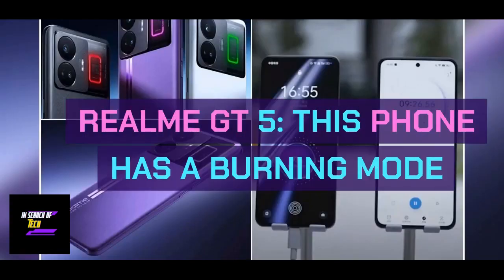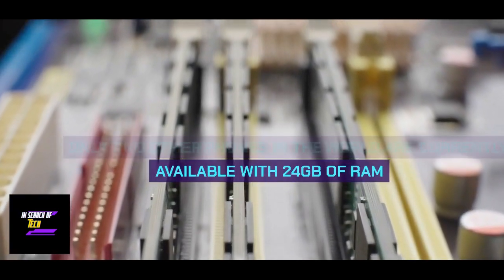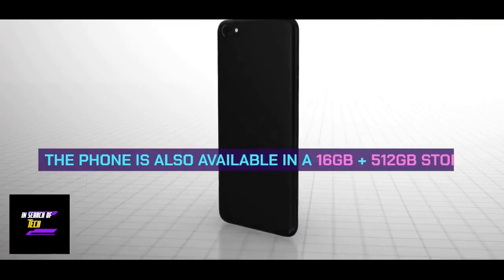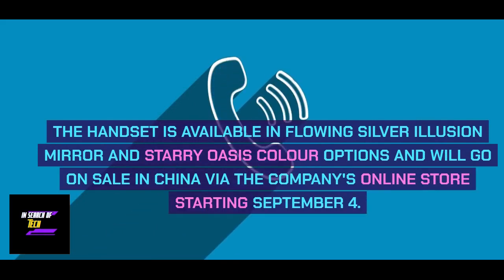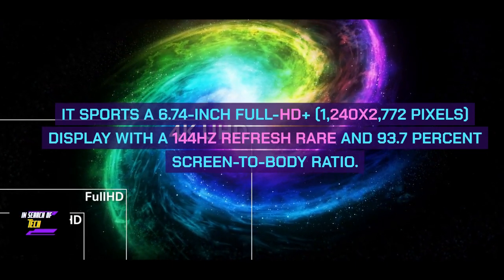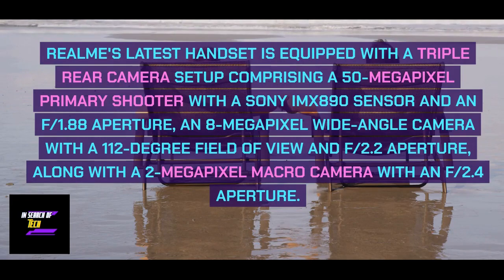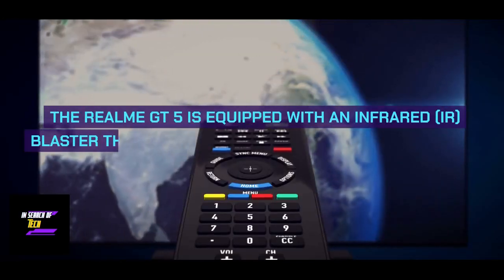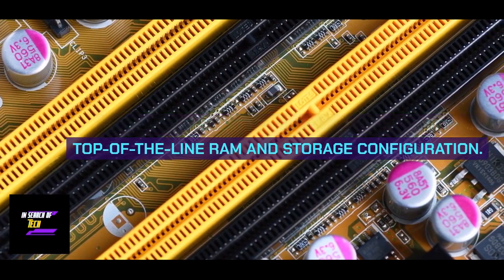Realme GT 5: This phone has a Burning Mode || Realme GT 5 - 24GB RAM, 240W Fast Charging Support.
Realme GT 5 launched: This phone has a Burning Mode
Realme GT 5 With Up to 24GB of RAM, 240W Fast Charging Support Launched

Realme has launched the Realme GT 5 in China.
The phone brings a Snapdragon 8 Gen 2 chip and 240W wired charging speeds.
The GT 5 starts at ~$411 in China, but there's no word on a global launch.

LAUNCH Announced 2023, August 28
Status Coming soon. Exp. release 2023, September 4

Realme GT 5 pricing, availability

Realme GT 5 specifications, features